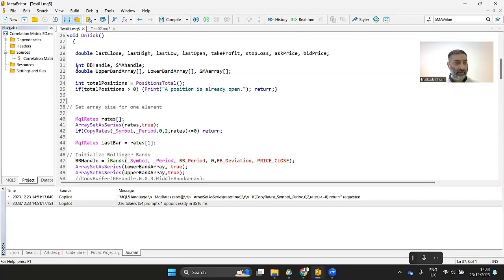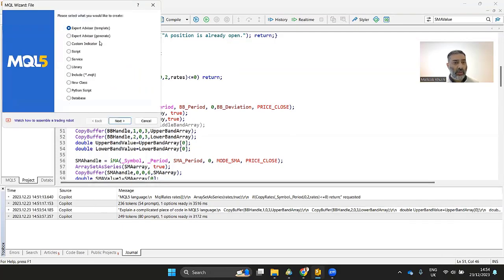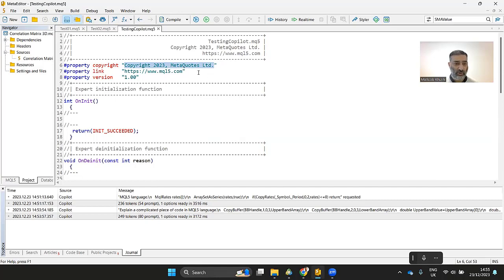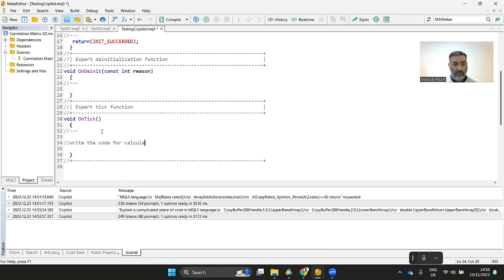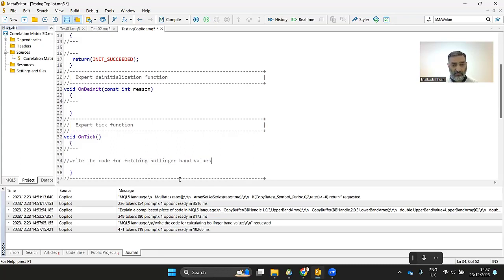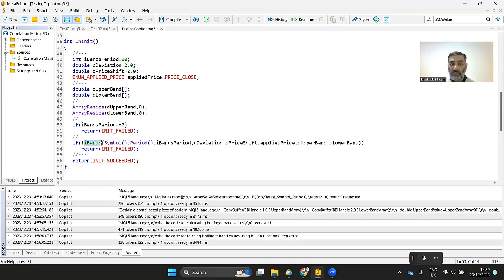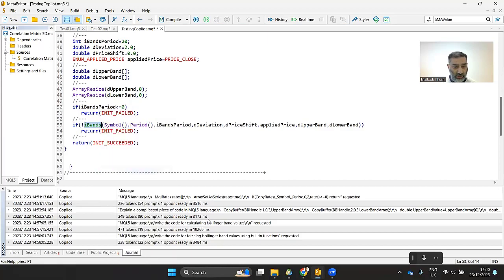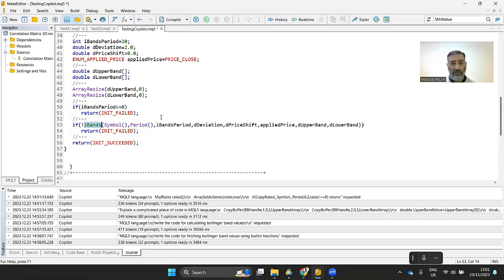MT5 Copilot: Free GPT-4 in Your MetaTrader 5: Code Like a Pro & Understand Like Never Before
Introducing the game-changer for MetaTrader 5: Free GPT-4 Copilot! This revolutionary tool harnesses the power of OpenAI's GPT-4, the most advanced AI language model, to supercharge your trading experience:

***Autogenerate MQL code: Say goodbye to endless lines of code! Simply describe your trading strategy and GPT-4 Copilot will write the MQL code for you, instantly.

***Explain existing code: Confused by someone else's code? GPT-4 Copilot deciphers it in plain English, line by line, making even the most complex algorithms crystal clear.

***Boost your trading efficiency: Save time and effort while unlocking powerful new possibilities. Focus on strategy, not syntax!

***Free to use: This incredible tool is absolutely free, putting the power of cutting-edge AI within reach of every trader.

***Don't just trade, trade smarter! Watch this video and see how GPT-4 Copilot can transform your MetaTrader 5 experience.